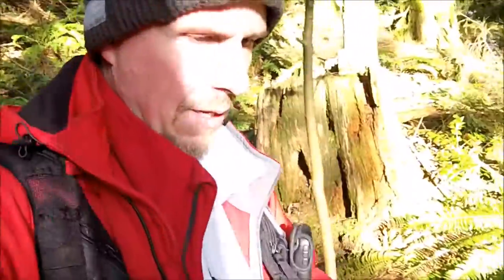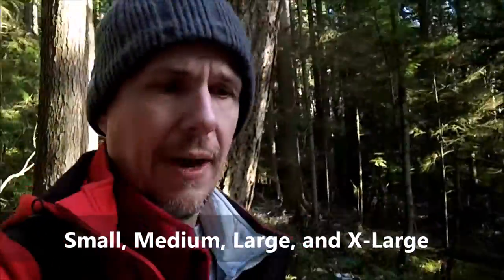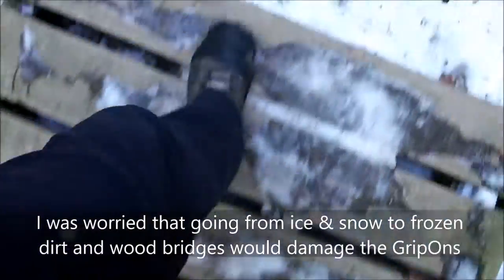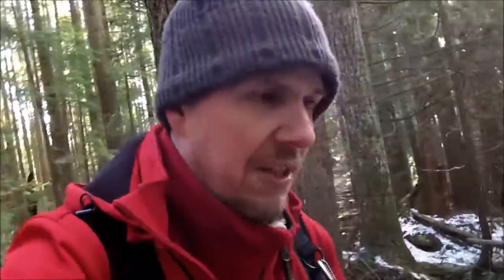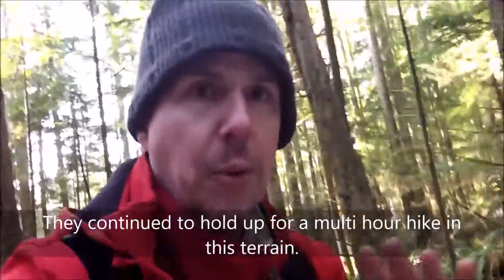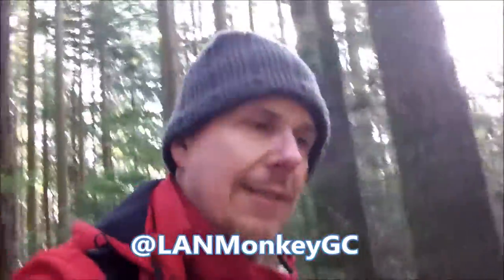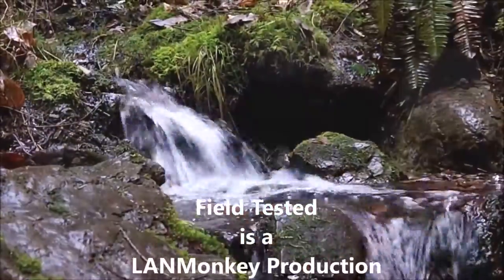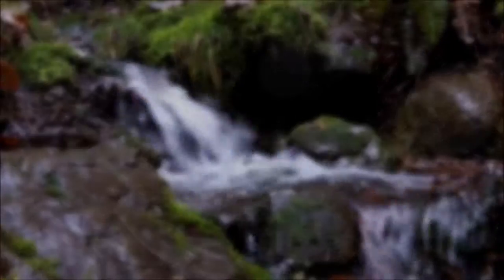Field Tested - MaxxDry GripOns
This week on Field Tested LANMonkey takes a pair of MaxxDry GripOns purchased from Canadian Tire out on the North Shore mountains to test how they hold up for an all-day hike in ice, snow, and hard-packed frozen trail.

Check out to see how they performed, and if they get a thumbs up or down.

Supplemental to the LANMonkey blog (LANMonkey.blogspot.com) here's video clips sharing adventures in geocaching from British Columbia, Canada. Title sequence is CC @RheesKK